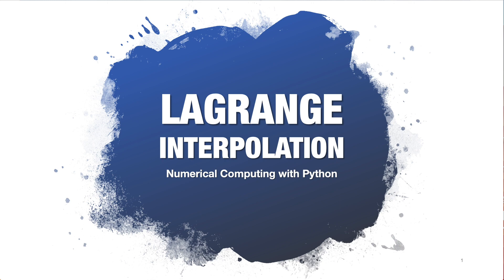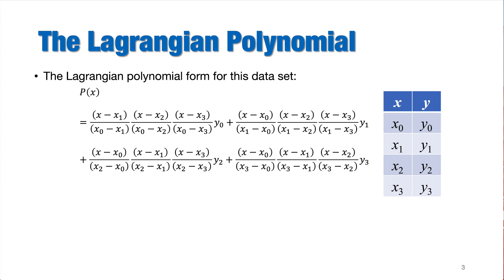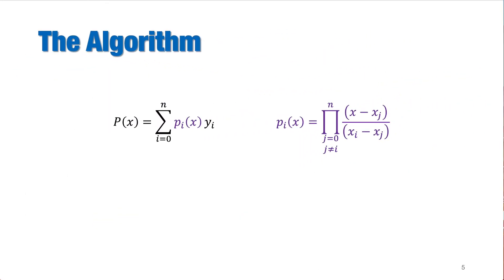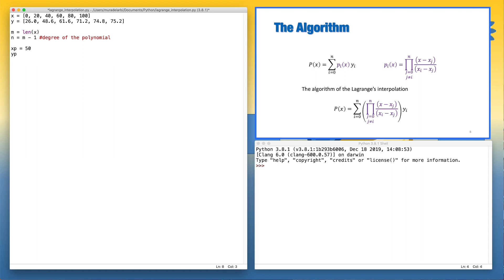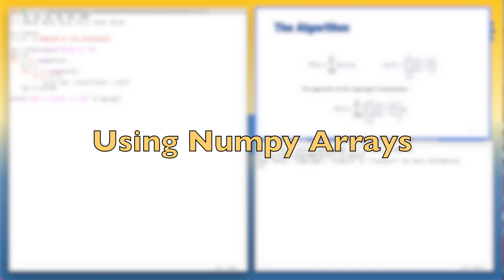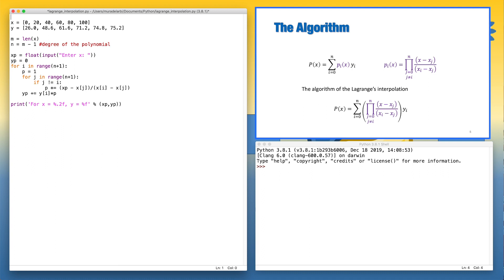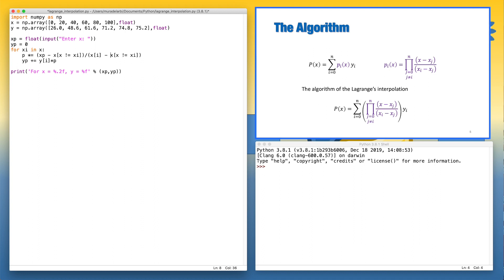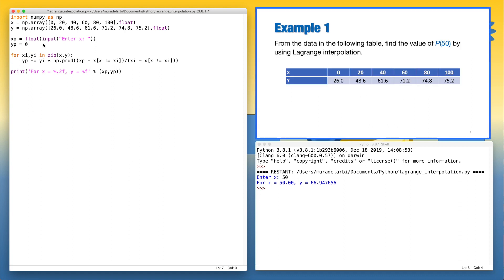Lagrange Interpolation Method: Algorithm, Computation and Plot | Numerical Computing with Python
Lagrange interpolation (or Lagrangian interpolation) method is one of the most basic and common methods to apply the interpolation polynomials. It was named after the great mathematician Joseph-Louis Lagrange (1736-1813). This tutorial explains the Lagrangian polynomial form of the interpolation function, the algorithm of the method and the Python code by using Python lists with basic for loops and by using the Numpy arrays by using conditional slicing in addition to plotting the interpolation function versus the given data points by using matplotlib.pyplot module.